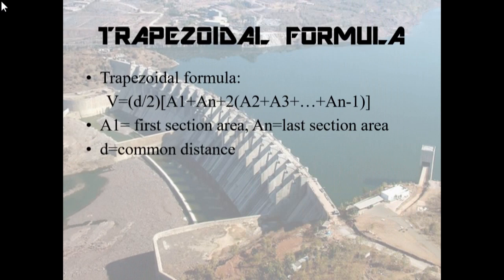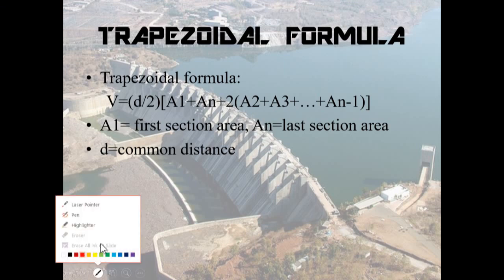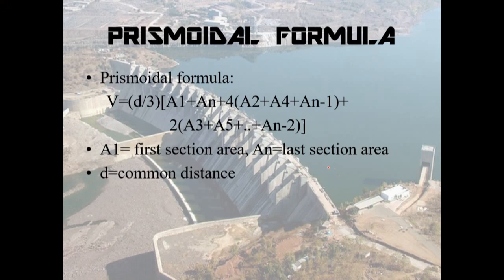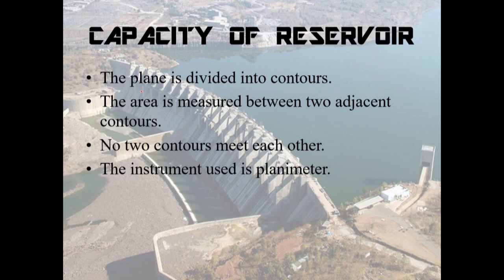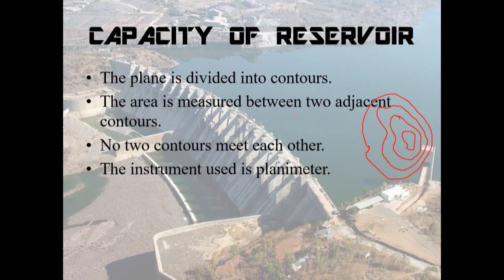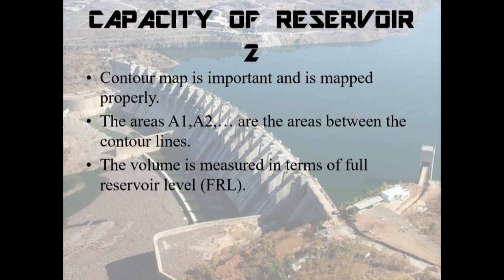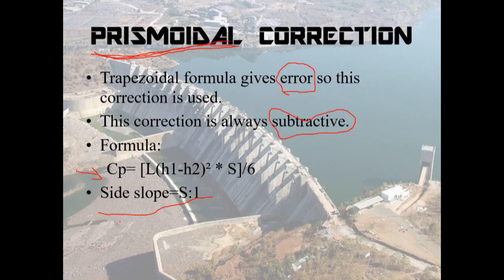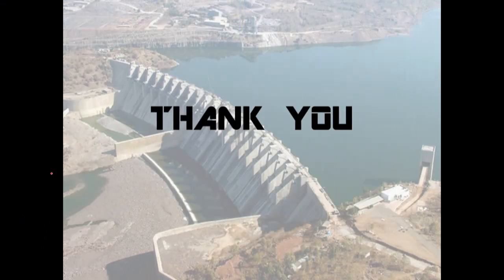Capacity of reservoir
This video provides a brief knowledge about volume computation of a reservoir, with explanation of two different formulas used to compute the volume.